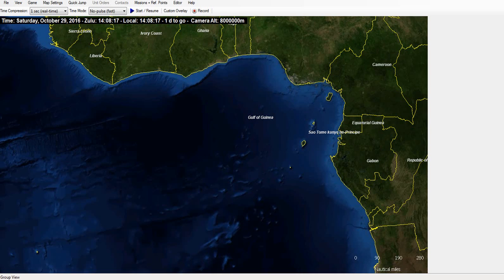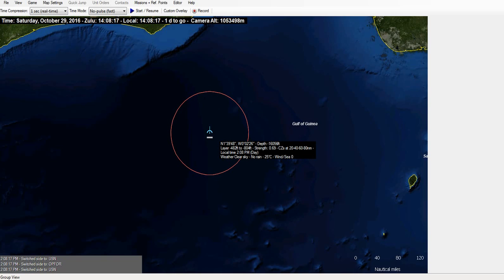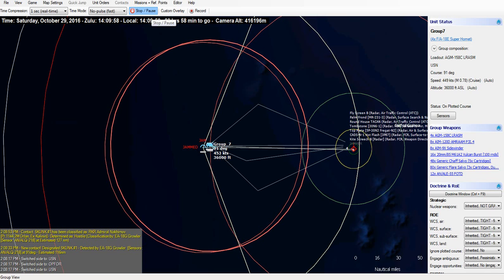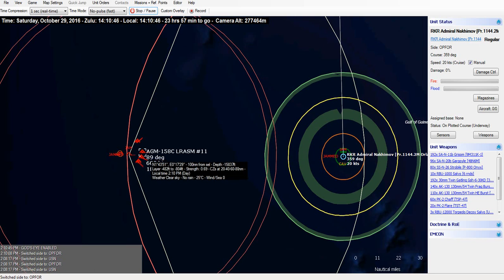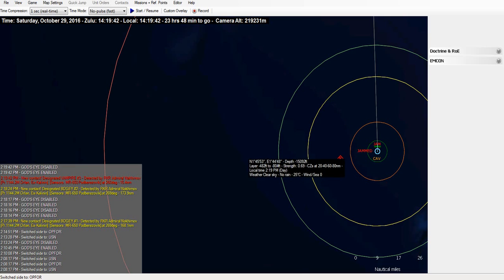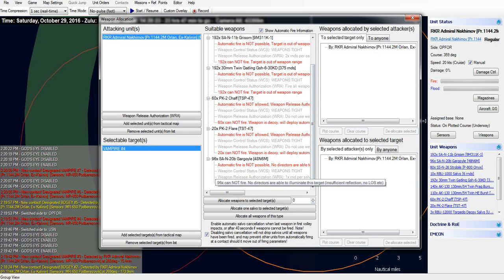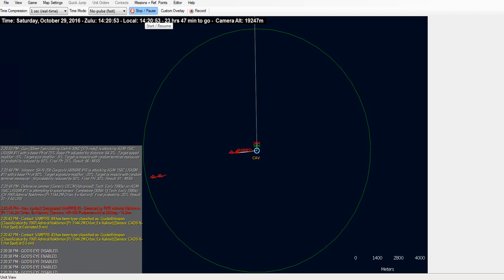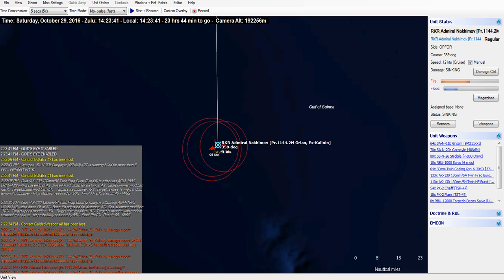Kirov vs LRASM & Growler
Using CMANO, I test the survivability of the Kirov class battlecruiser against an advanced AShM and jamming threat.